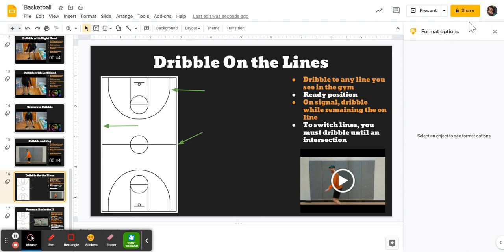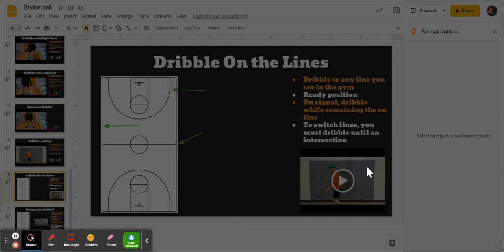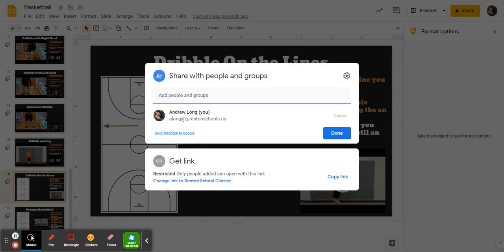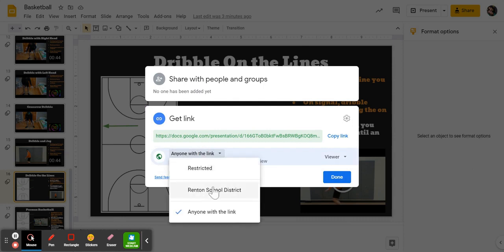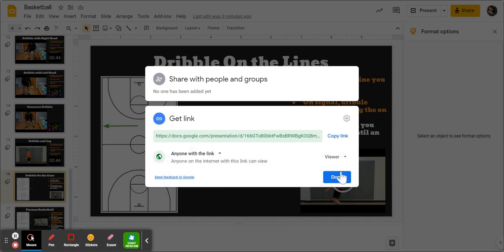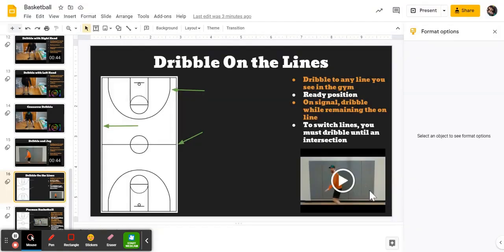Google Slides - Sharing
This is a video about Google Slides - Sharing